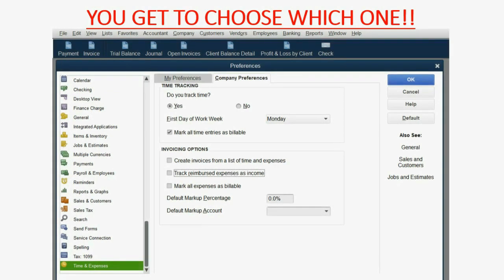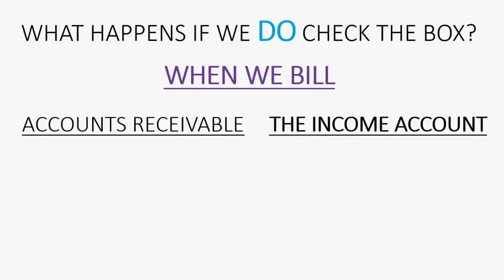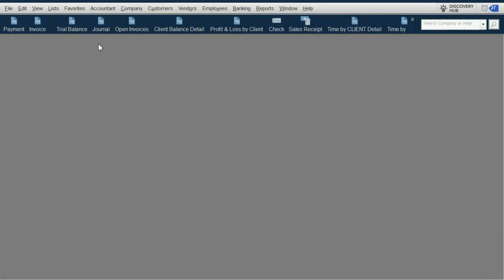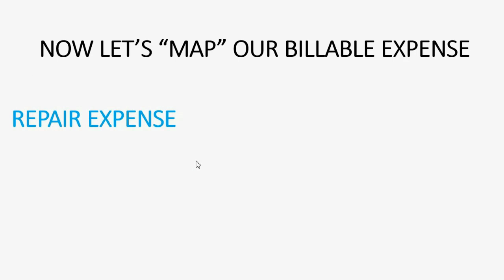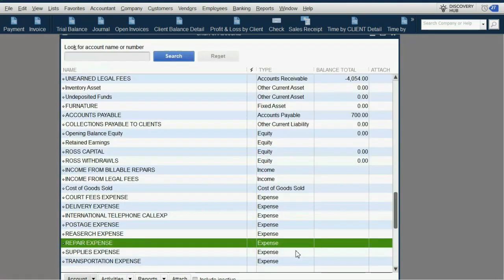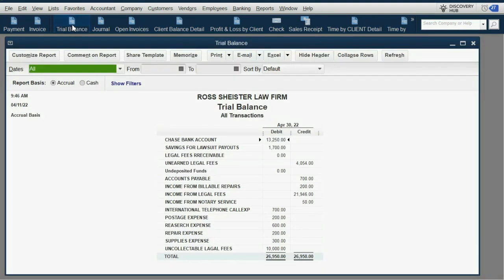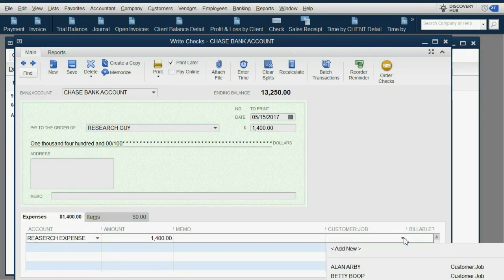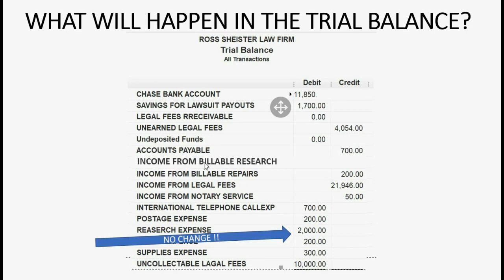Income From Billables Of A Law Firm Using QuickBooks Desktop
Billable expenses can reduce our recorded expenses at the moment that we use QuickBooks to bill the clients for reimbursable expenses. However, if you change the billable preferences and choose a different default for your billing options, then when you do mark an expense or bill as “billable”, instead of decreasing the expense, it will leave the expense balance and increase an income account. This way, the net result to your profit and loss by client is still the same, however, you will show an increase in your income section instead. You could create and choose any income account that you like to track these reimbursable client job costs. This video will show you how.

Soon this QuickBooks For Attorneys Course Will be Accredited For C.L.E. credits as well as C.P.E. Credits for accountants.

This QuickBooks Online for attorneys YouTube playlist is a video series created to help lawyers keep books and records of a Law Firm. Law firms, compared to other businesses, have strict requirements coming from their State Bar Association that outline the bookkeeping methods and techniques that firms must execute to keep proper books and records of law firms and their clients’ records. The unique and special needs that attorneys in a law firm need to follow will require attorney-based steps and procedures when using QuickBooks. This video playlist will give the bookkeepers of a law firm every possible thing they need to know in QuickBooks for the topics that are unique and require special attention from the accountants of law firms and self-employed attorneys. Every topic in QuickBooks that a lawyer could possibly need will be in this playlist. All of your client’s records will be confidential in QuickBooks as required and all client costs will be allocated correctly and accurately. All financial reports of the law firm will be perfectly correct for every area of QuickBooks. Just follow the steps demonstrated in each of the QuickBooks videos in this revolutionary new successful playlist right here on YouTube. It's absolutely free!! I'm right here for you if you have any questions or need support. You can leave your questions in the comment section, and I will do my best for you. I hope you learn well and enjoy the course!

-Mark